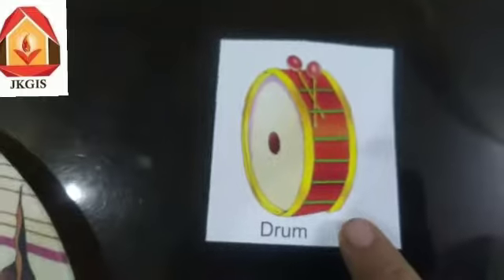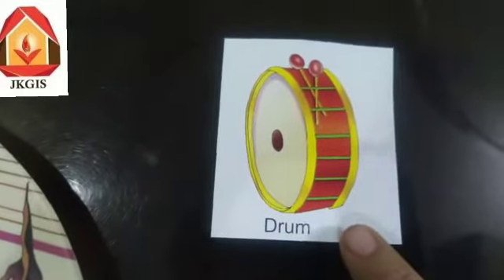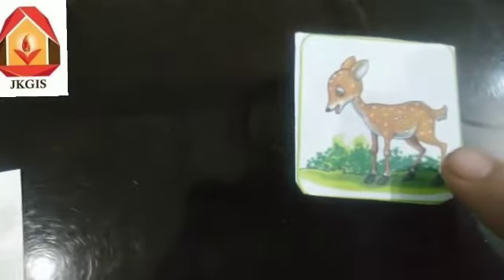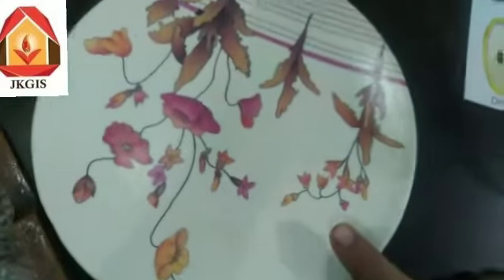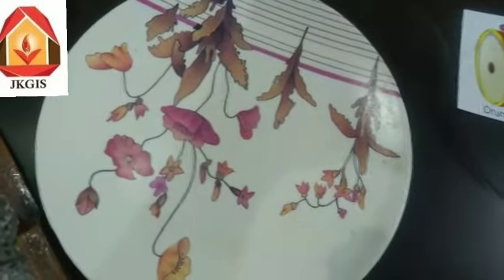KG Orion Video on letter d with 71 to 80 counting